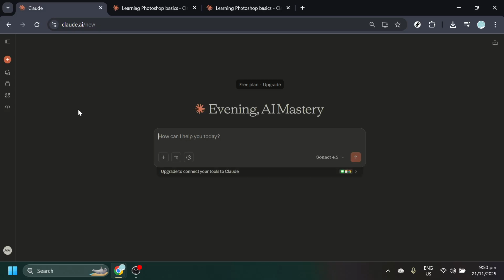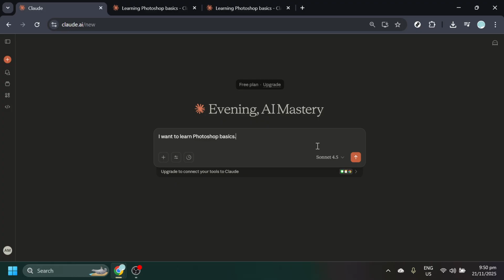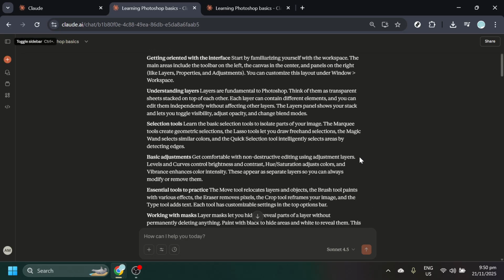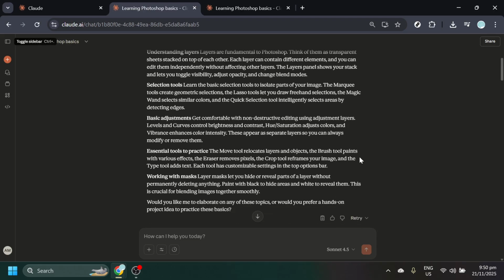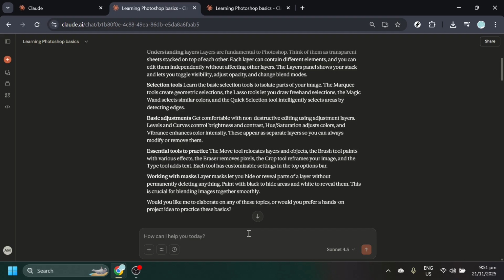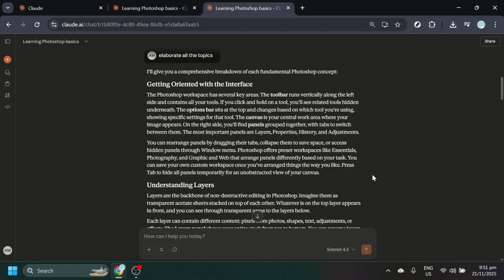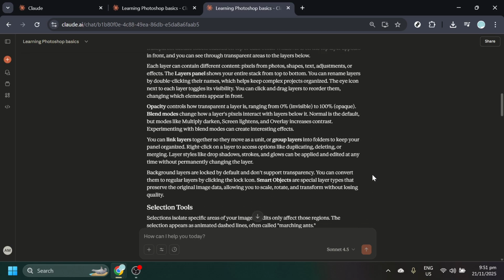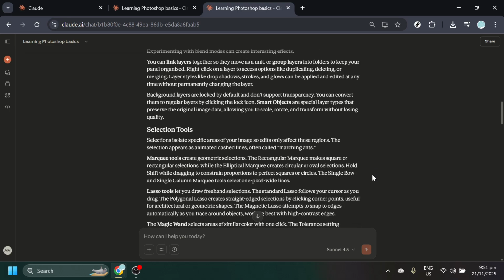How to Use Claude Sonnet | Beginner Guide (Making Simple Prompts)